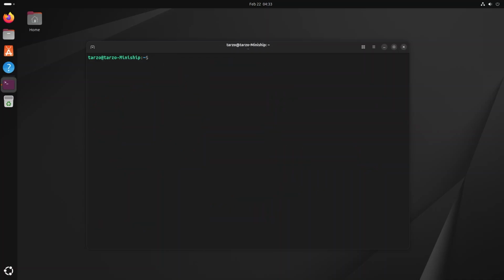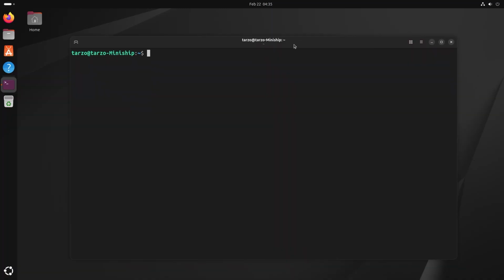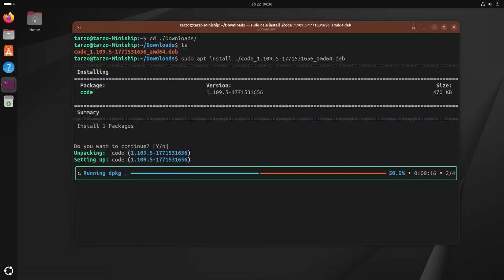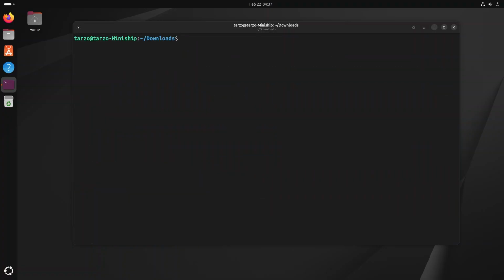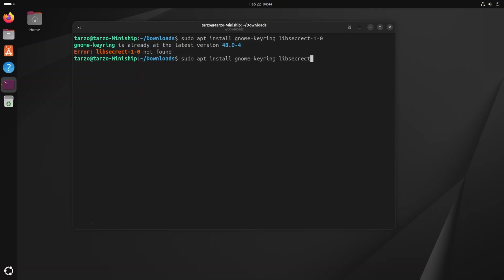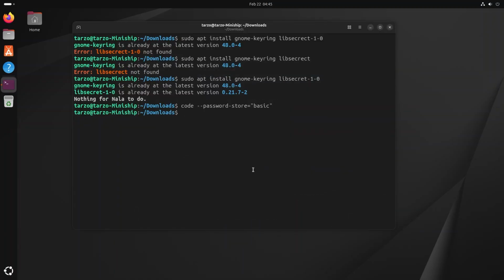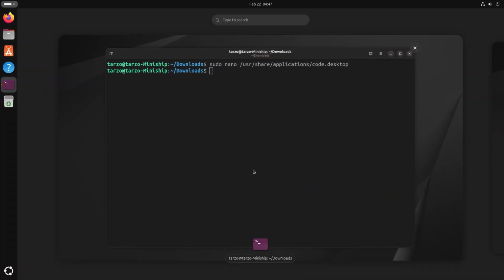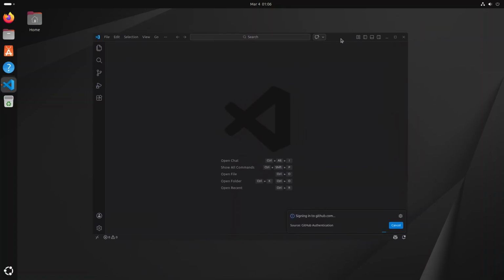Install VS Code on Ubuntu and Start Coding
Visual Studio Code is one of the most popular code editors for developers, offering powerful extensions, debugging tools, and support for many programming languages.

In this video, I show how to install Visual Studio Code on Ubuntu Linux, starting from downloading the installer to completing the installation process. We’ll also look at some troubleshooting steps if the installation doesn’t work as expected.

If you want a powerful development environment on Ubuntu, VS Code is one of the best tools available.

🛠️ Tools & Tech Used:
• Ubuntu Linux

⏱️ Chapters:

00:00 Intro
00:11 Getting File
00:47 Installation
03:06 Troubleshooting
04:43 A quick Detour